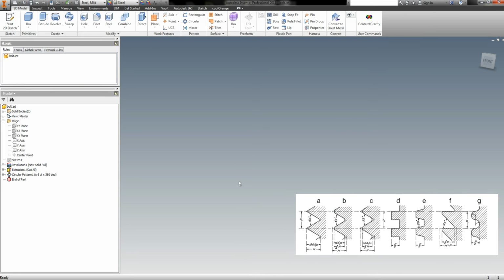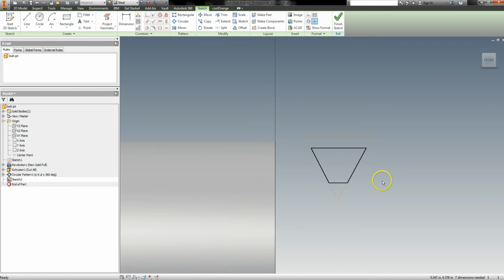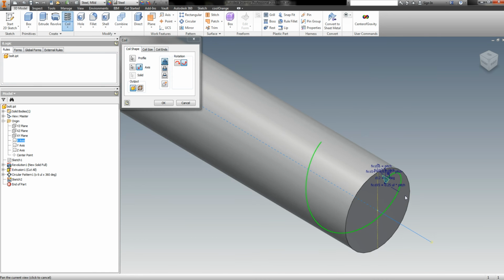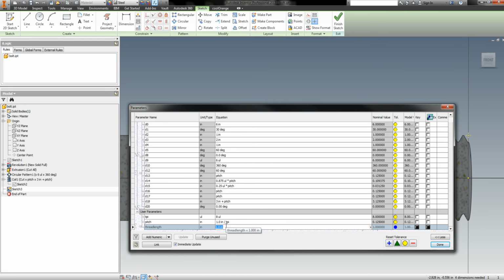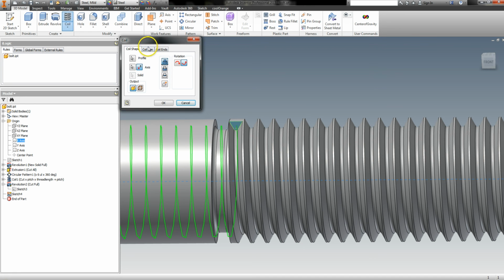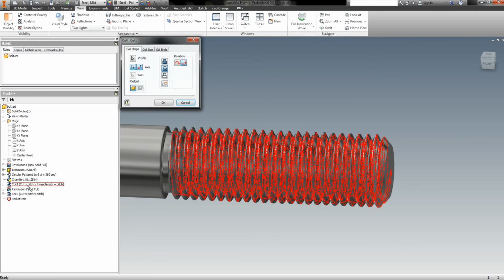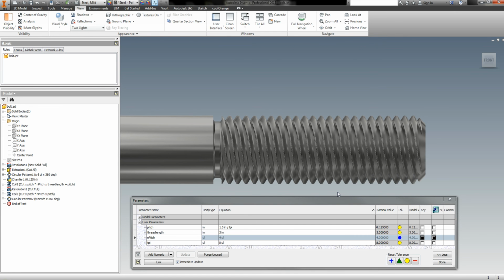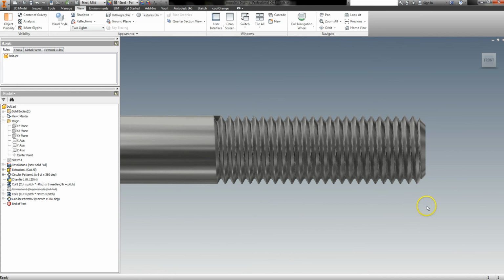Autodesk Inventor Tutorial : How to model 3D Threads (Long/Explained)